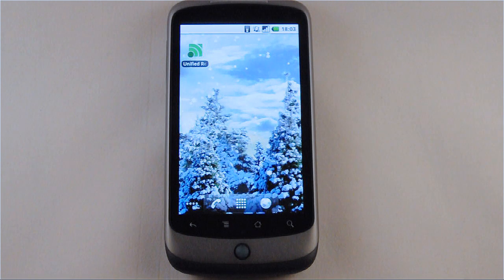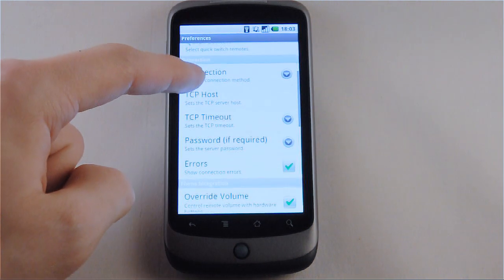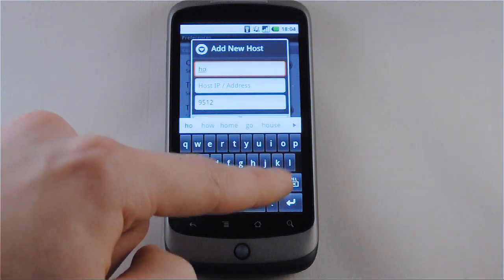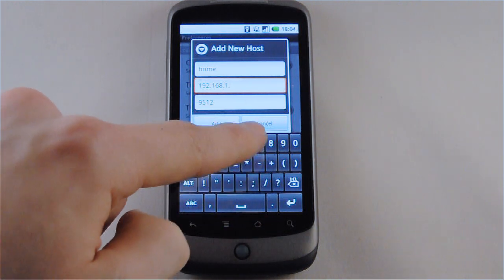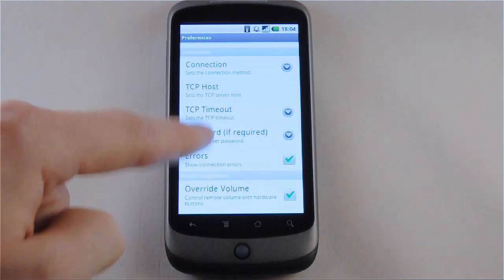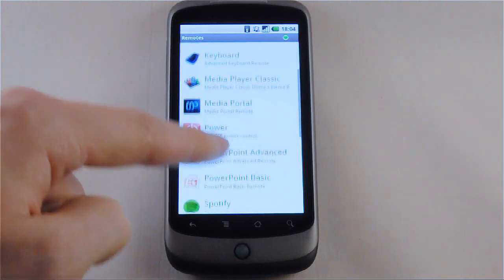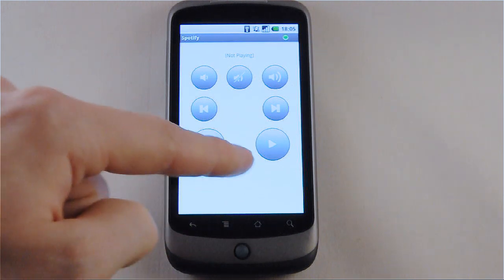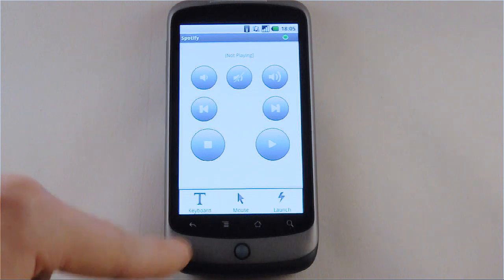Unified Remote - Quick Start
Preview video of the Quick Start guide for Unified Remote v2.